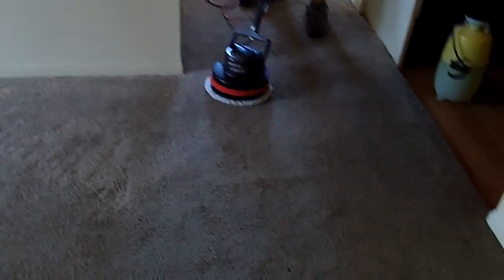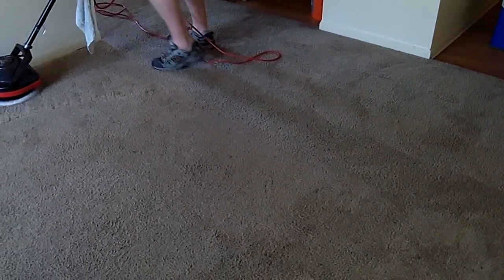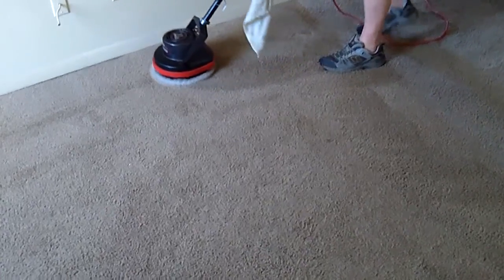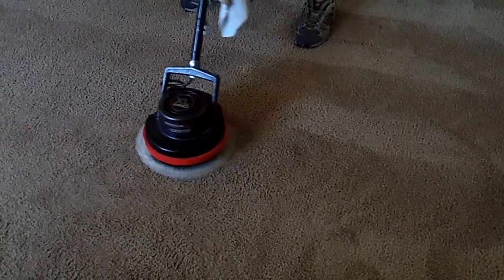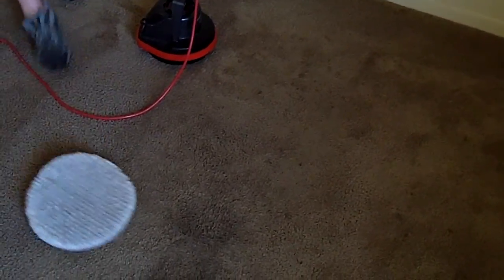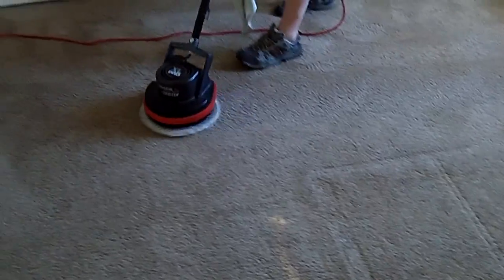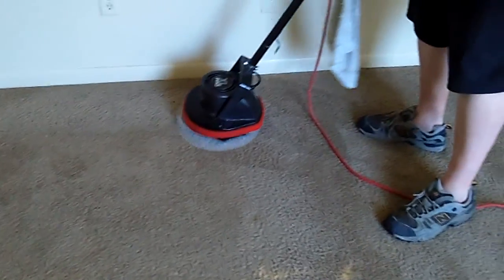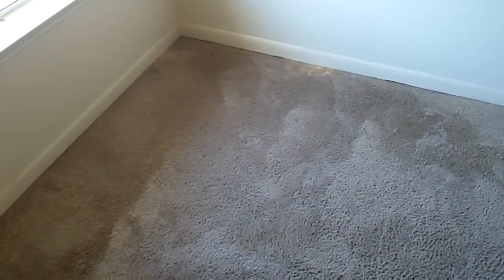Oreck Orbiter Scrubbing In Pre-Spray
After applying pre-spray, we scrub all the carpet with the Orbiter to help ensure complete coverage and one pass cleaning with the extractor.
During this video, you'll see that our capacitor (referred to as a relay on the parts list) is going out. This is a rare situation, according to the dealer, but still an easy repair. We switched over to our back-up Orbiter after this video, and will try to video the repair when we do it so all of you who use the Orbiter can see how it's done.

Links below will get you more info on the machine used in this video...